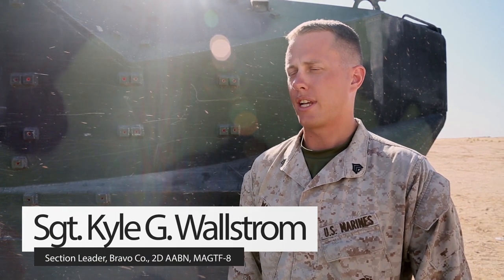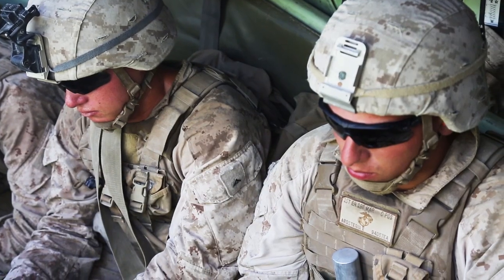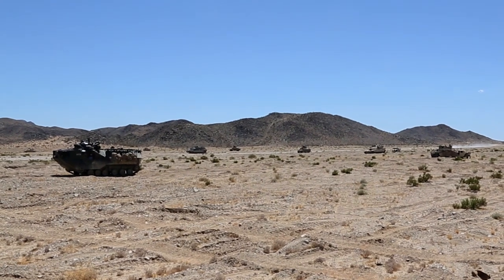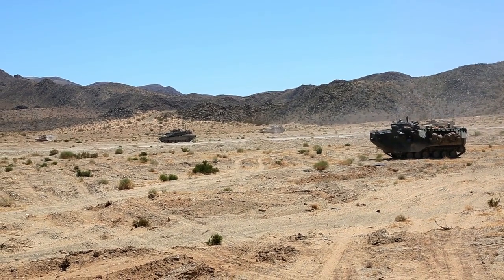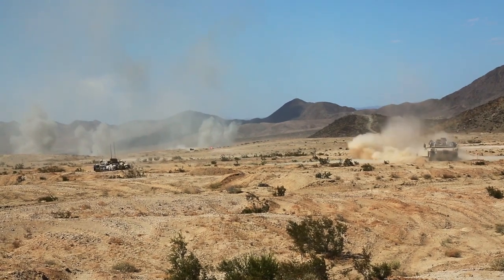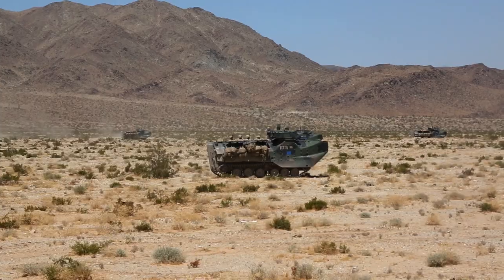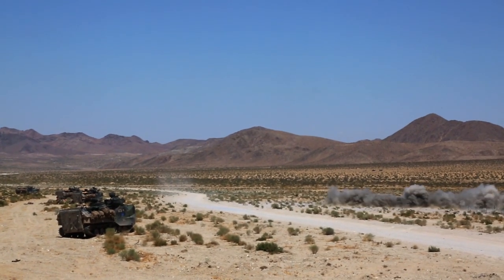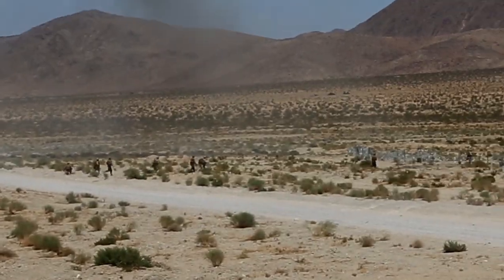ITX | Mechanized Assault Course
Marines with 2nd Assault Amphibian Battalion, Marine Air Ground Task Force-8 conduct a Mechanized Assault Course during Integrated Training Exercise 5-17 at Marine Corps Air Ground Combat Center, Twentynine Palms, California, Aug. 9, 2017.

(U.S. Marine Corps video by Sgt. Kassie L. McDole)